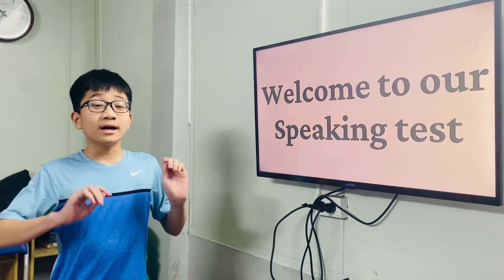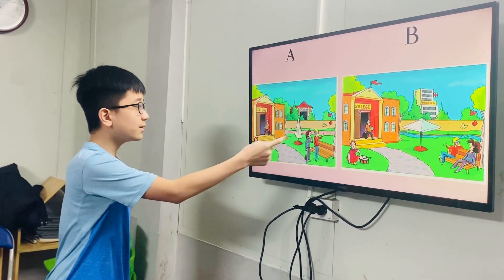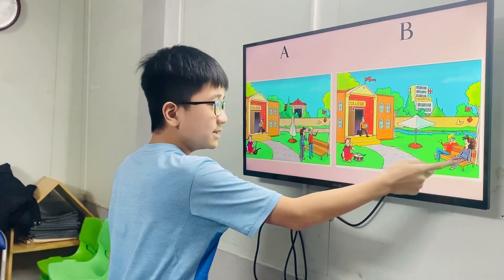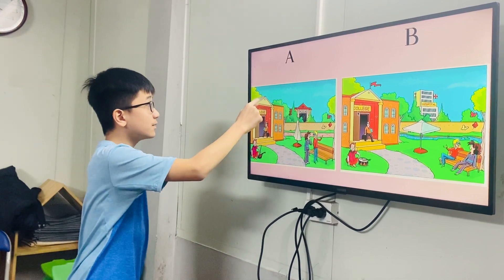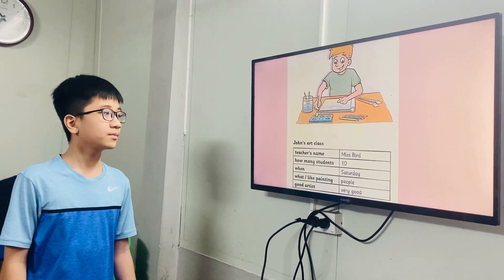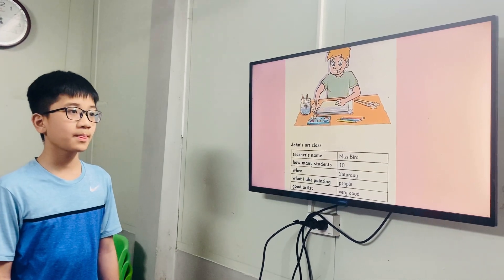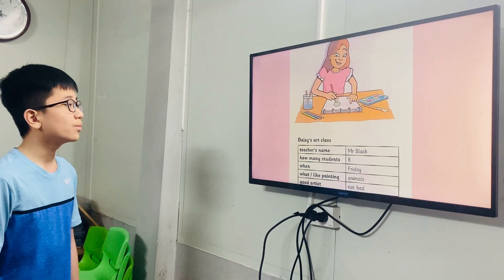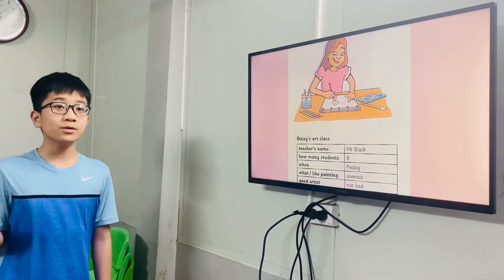Lê Minh - Windy B1- Speaking test